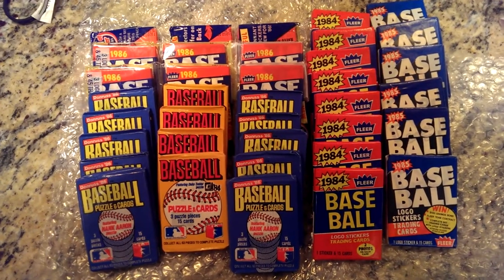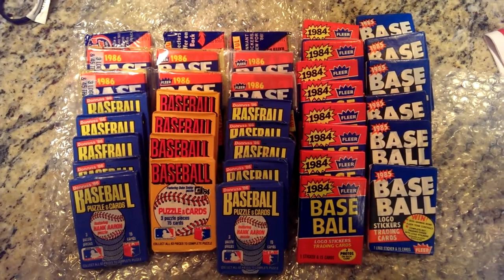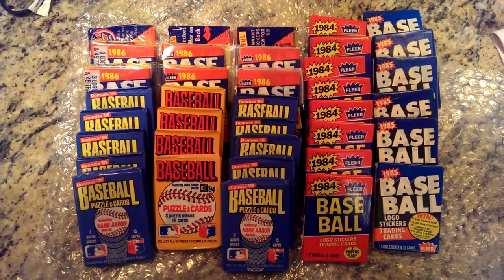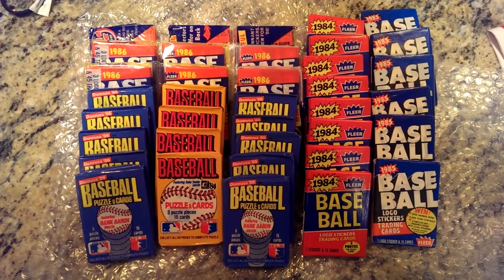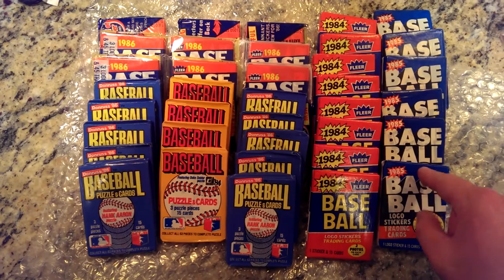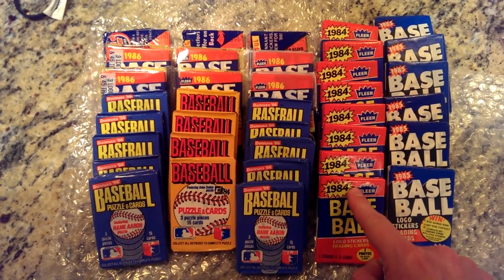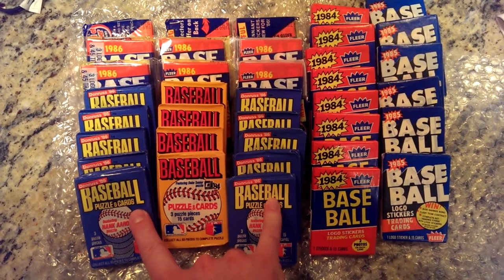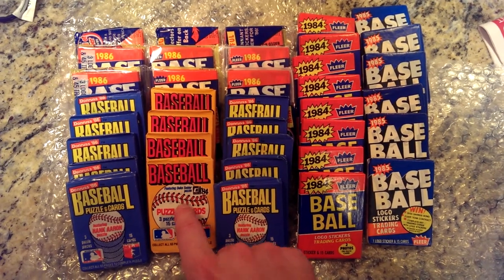1980's Baseball Wax Packs Stacks.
What do I rip first. ?